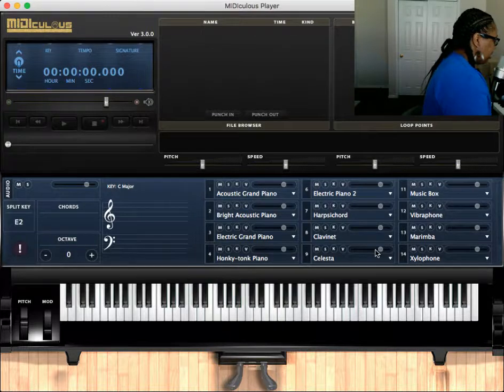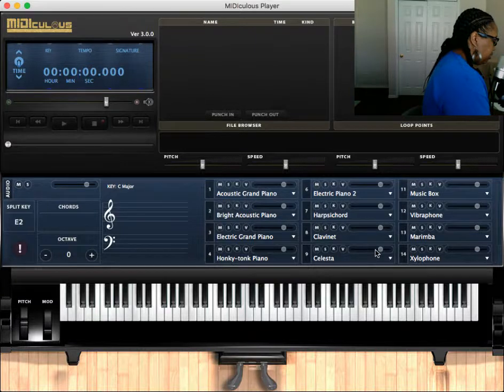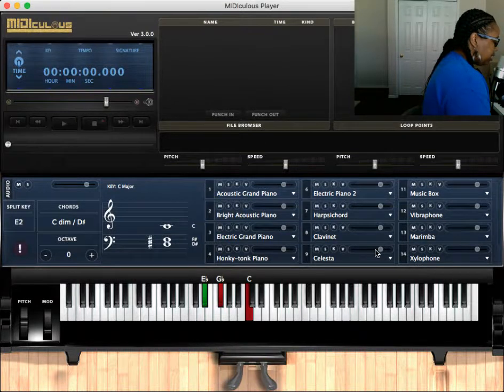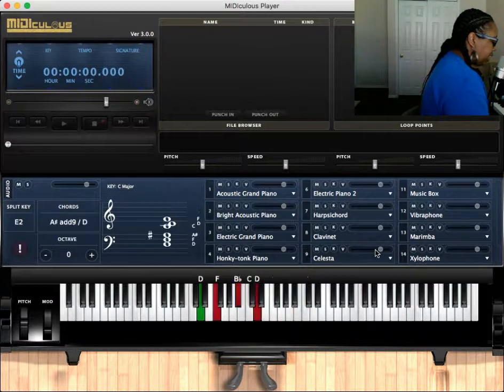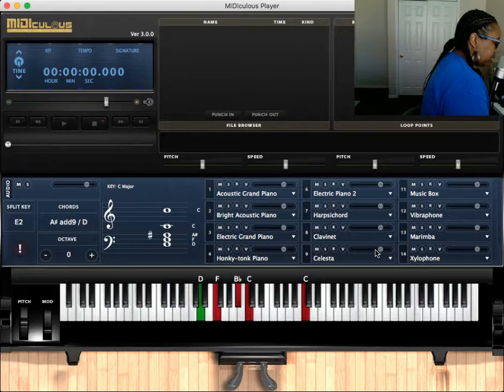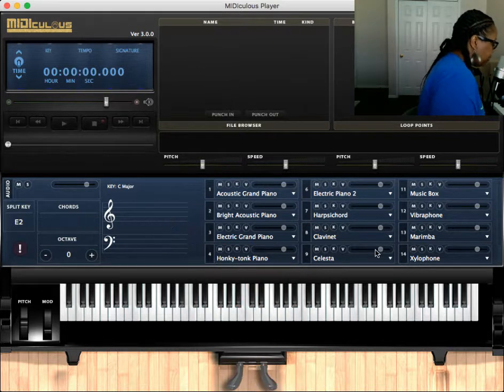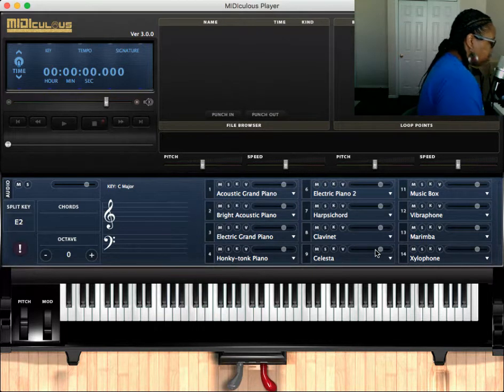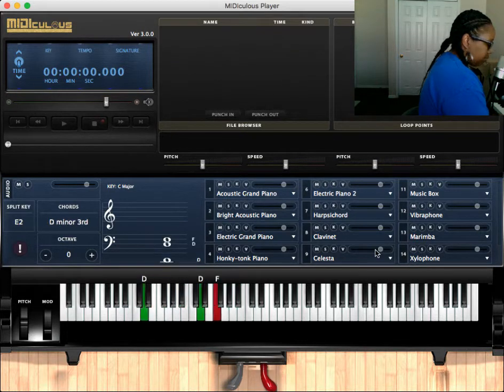Advanced 2-5-1 Progression Piano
Advanced 2-5-1 Progression Piano This video is talking about a different way to play a 2 5 1 progression